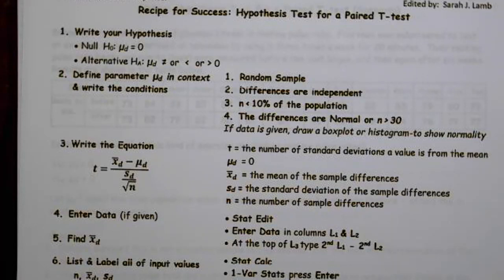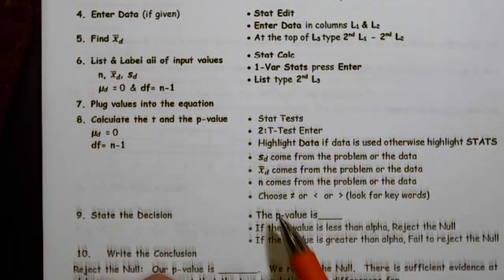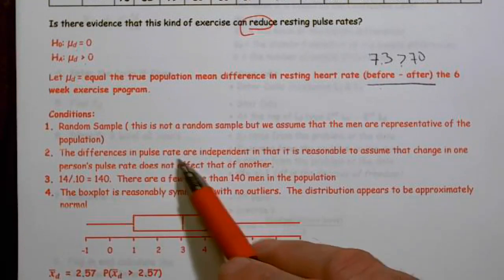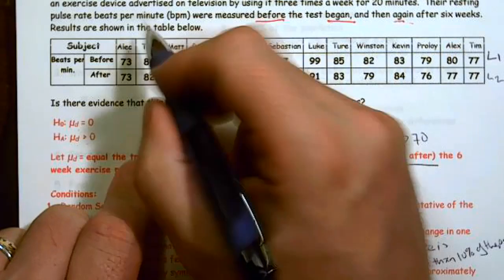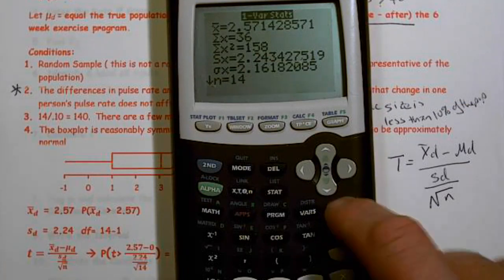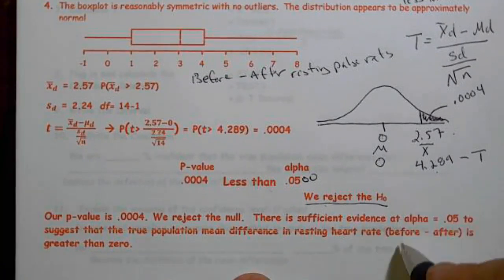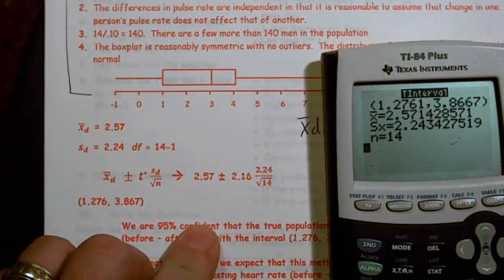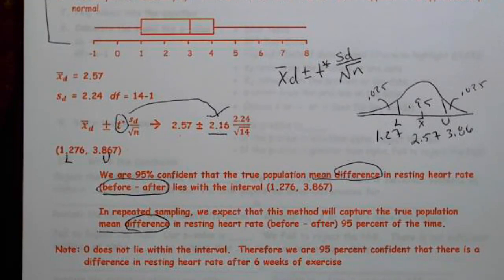15 Paired T Test and Interval Scenario 1 pgs 168 to 169